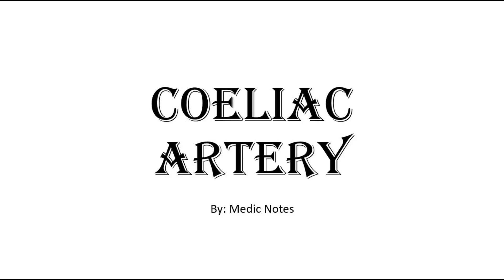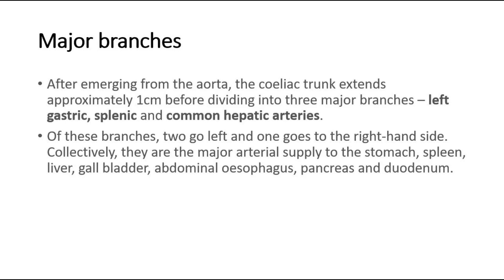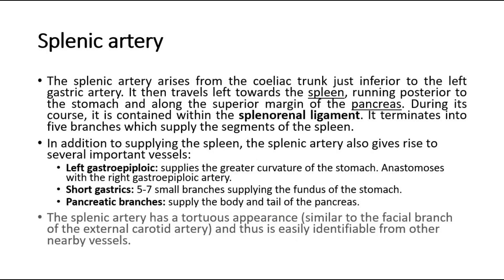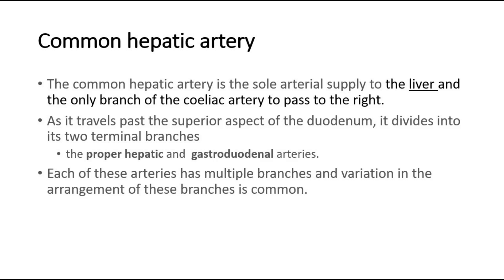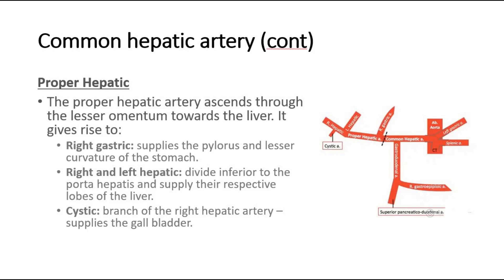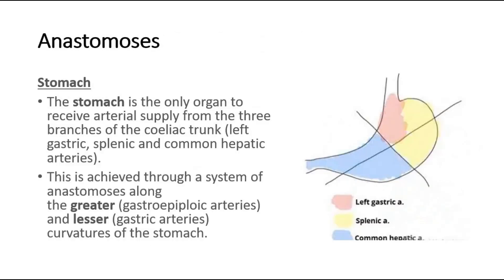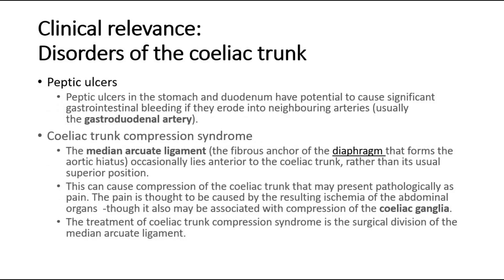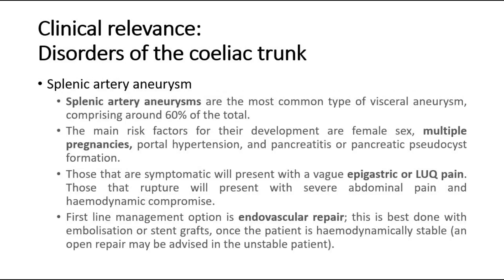Coeliac artery - anatomy, branches, clinical relevance and disorders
The celiac artery, also known as the celiac trunk, is a major artery that supplies blood to the abdominal organs. It arises from the abdominal aorta just below the diaphragm, typically at the level of the twelfth thoracic vertebra (T12). Here are some key points about the celiac artery:

1. **Anatomy and Branches**:
    - **Left Gastric Artery**: Supplies the stomach and lower esophagus.
    - **Splenic Artery**: Supplies the spleen, pancreas, and part of the stomach.
    - **Common Hepatic Artery**: Supplies the liver, gallbladder, stomach, and duodenum.

2. **Function**:
    - The celiac artery ensures that oxygenated blood is delivered to the liver, stomach, spleen, pancreas, and upper parts of the small intestine. This is crucial for the digestive and metabolic processes.

3. **Clinical Significance**:
    - **Celiac Artery Stenosis**: A narrowing of the celiac artery, which can lead to decreased blood flow to the abdominal organs and cause conditions such as abdominal pain and weight loss.
    - **Celiac Artery Compression Syndrome (Median Arcuate Ligament Syndrome)**: A rare condition where the median arcuate ligament compresses the celiac artery, leading to symptoms like chronic abdominal pain, especially after eating.

4. **Diagnostic and Treatment Methods**:
    - **Imaging Techniques**: Ultrasound, CT angiography, and MR angiography are commonly used to visualize the celiac artery and diagnose any abnormalities.
    - **Interventional Procedures**: Angioplasty, stenting, or surgical decompression might be required for treating significant stenosis or compression.

Understanding the celiac artery's role and potential issues is vital in managing and diagnosing abdominal and digestive system disorders effectively.